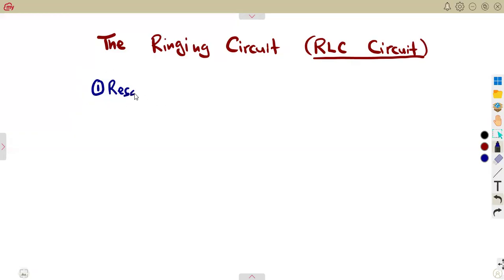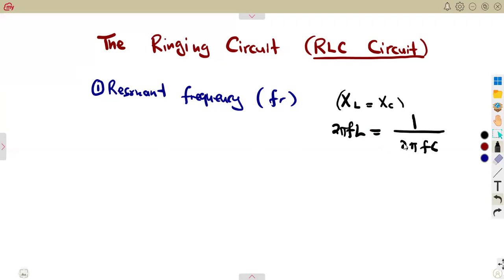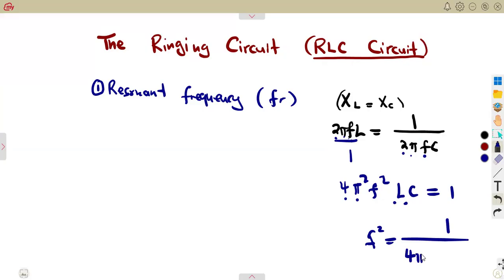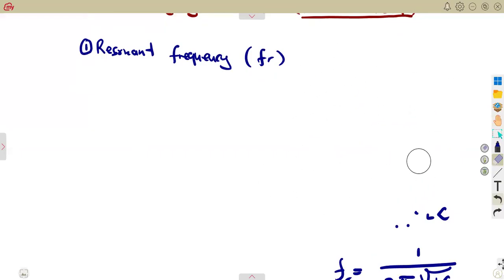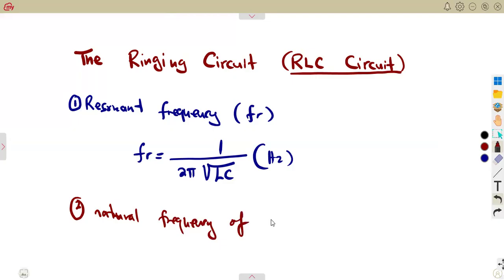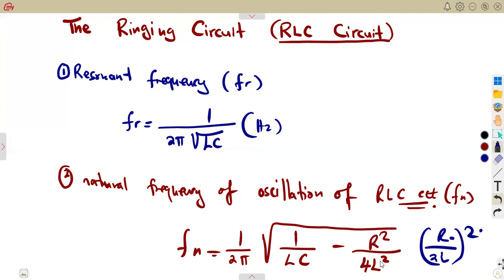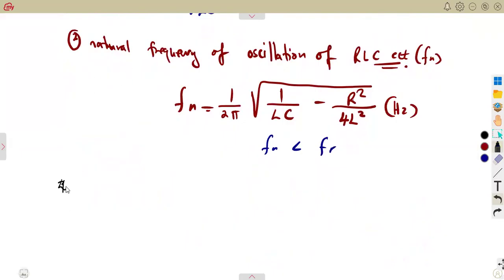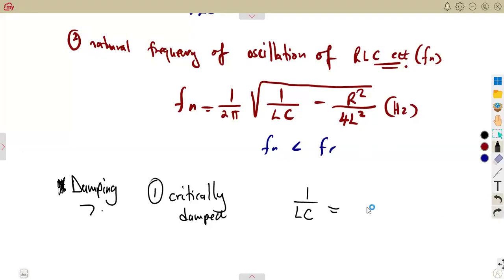Industrial Electronics N6 Transients Resonance and Damping Notes _ RLC Circuit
Industrial Electronics N6 Transients Resonance and Damping Notes _ RLC Circuit  @mathszoneafricanmotives  @mathwithlightone